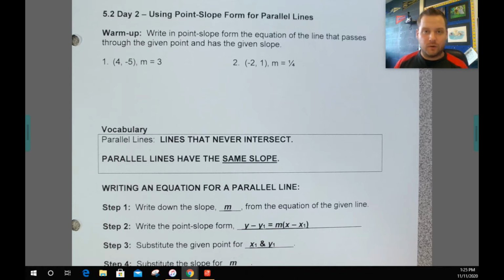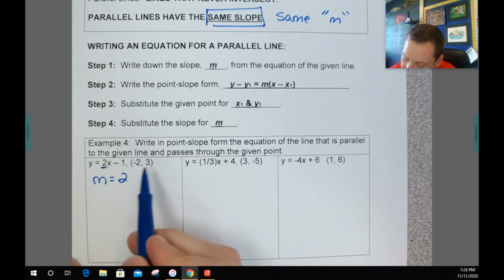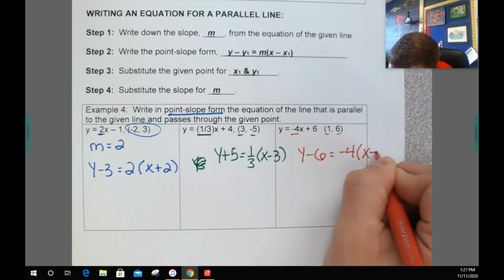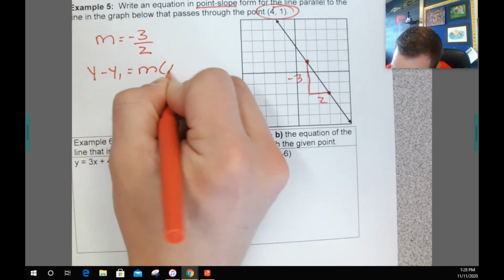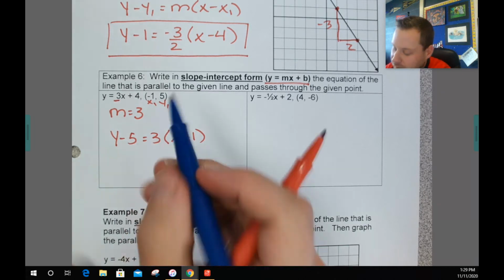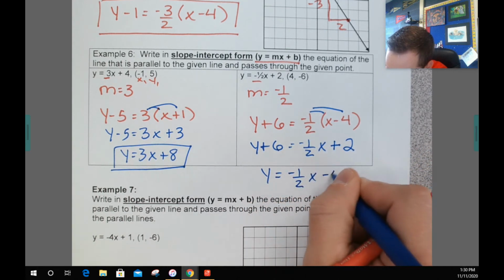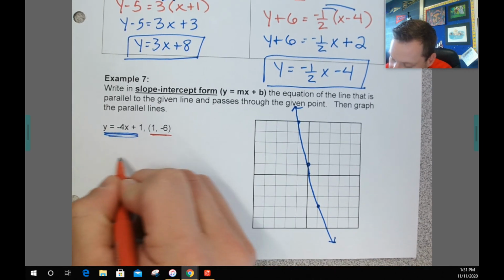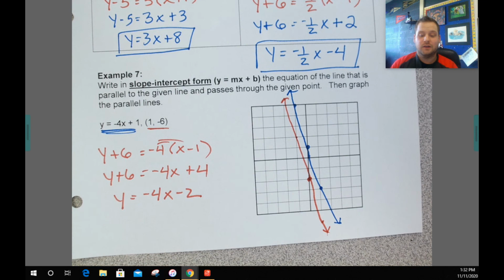5.2 Examples 4-7 (Algebra 1B)